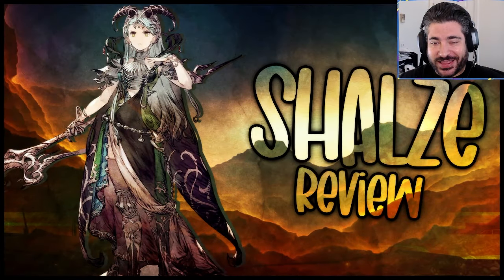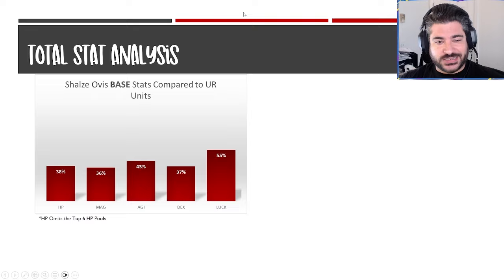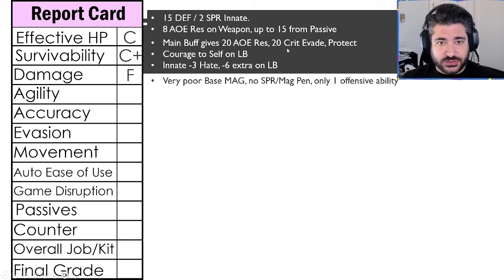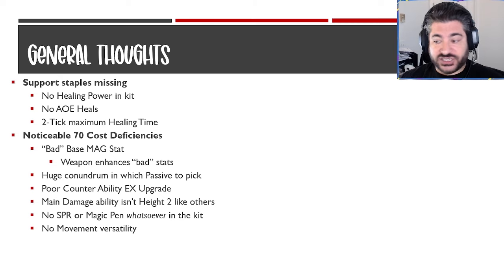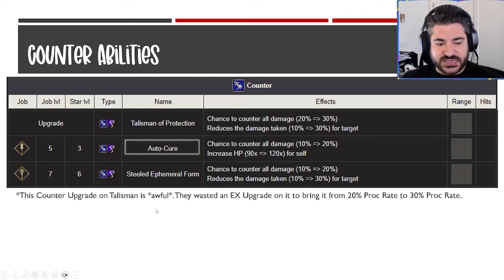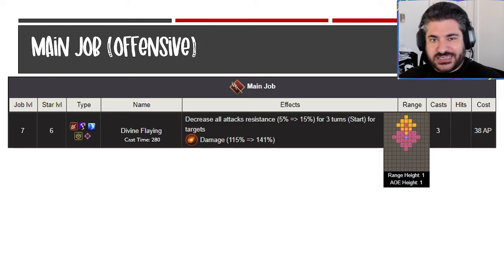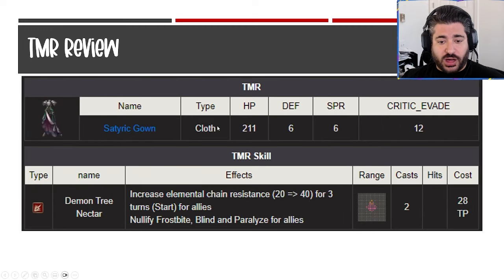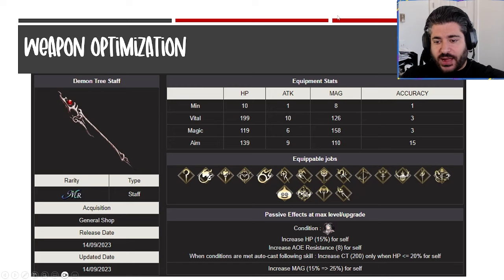WOTV: Shalze Character Review!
0:00 - Intro
0:51 - Character Overview
2:34 - Base/Total/Other Stats
5:46 - Report Card
9:50 - General Thoughts
13:27 - Passives/Counters
15:07 - Main Job Buffs
17:01 - Main Job Offensive
17:51 - Cast Time Breakpoints
19:12 - LB/Support Recap
21:01 - Subjobs Overview
22:45 - TMR Review
23:42 - Job VC Overview
24:21 - Esper Synergies
25:04 - Weapon Optimization
26:41 - Closing Thoughts